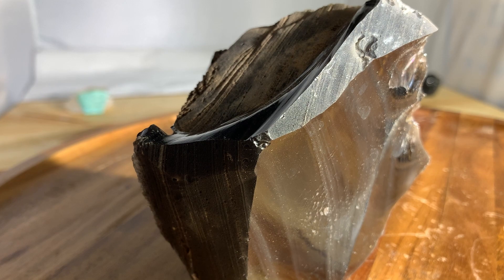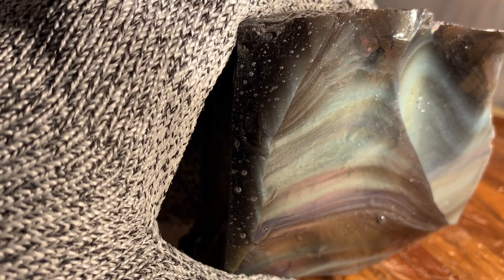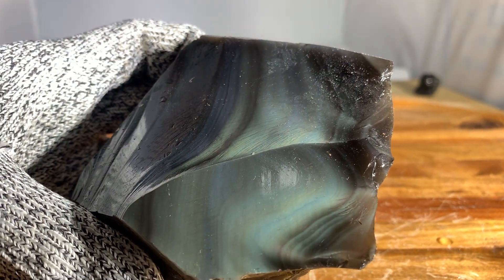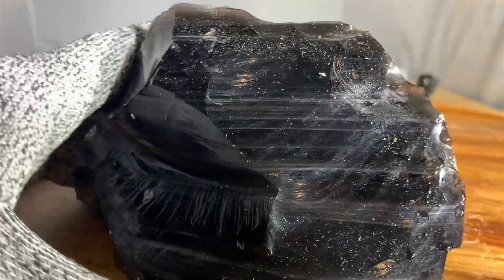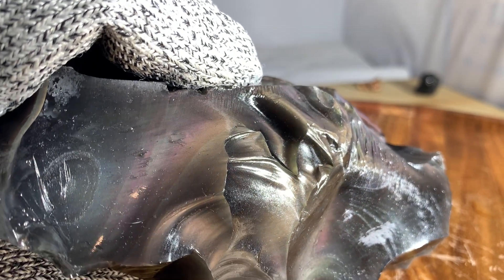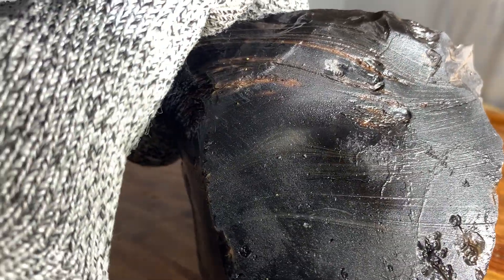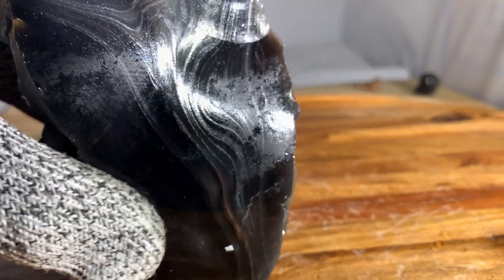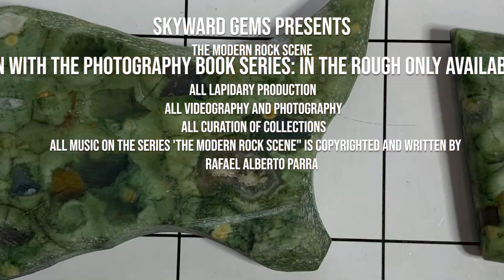RAINBOW OBSIDIAN SPALLS - Glowing Velvet Colors! A Close Look At This Unique Gemstone!, Lapidary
The time has come to look at one of the most remarkable varieties of obsidian in existence.  If you've never seen this rock up close, you are never going to forget it.  If you know the material, it will be like spending some time with an old friend.  From the Davis Mountain Range we have a real chapter of history right here!